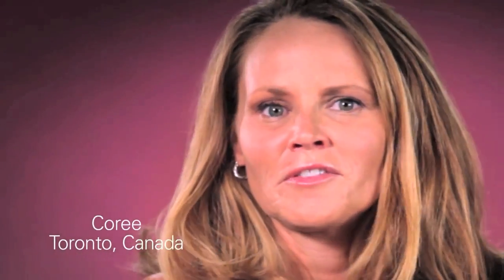PET CT Indications For Breast Cancer Patients, Medical Oncologist Explains